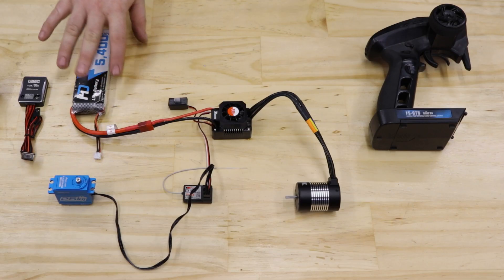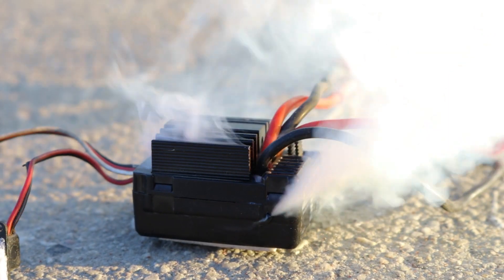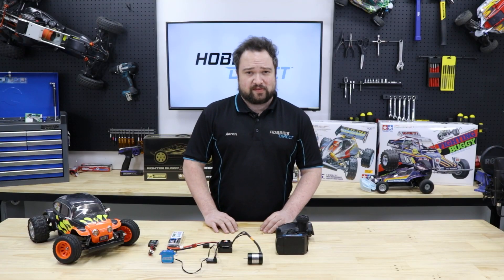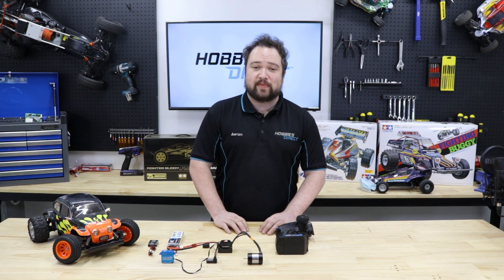How does an RC car work? Hobby Electronics Explained for Beginners!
How does an RC car work? What bit is the ESC, and what is the receiver? Why does the motor have 3 wires?

In this video, Aaron explains what every component in an RC car does, and how they do it - with help from Blitzy, the Blitzer Beetle.

We're going over the major electronic components of an RC car. We'll look at how they are powered and how you actually control your remote control car, well, remotely.